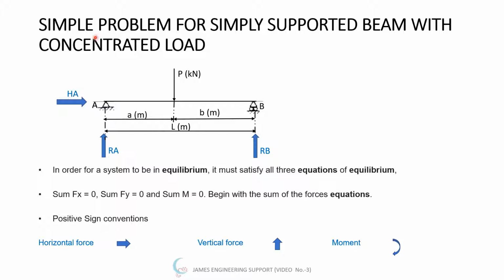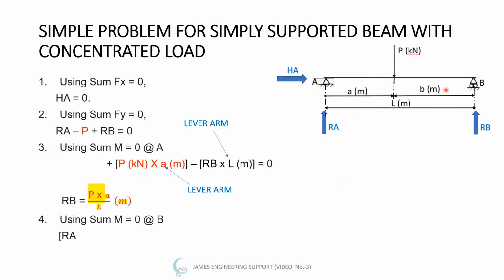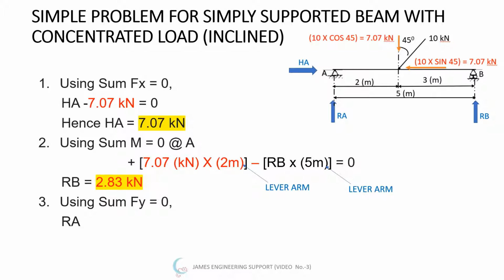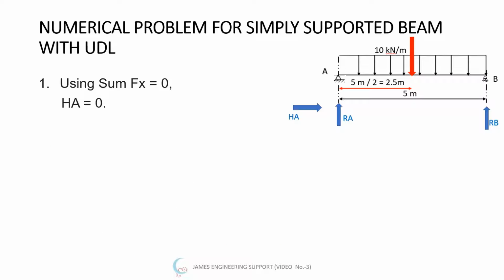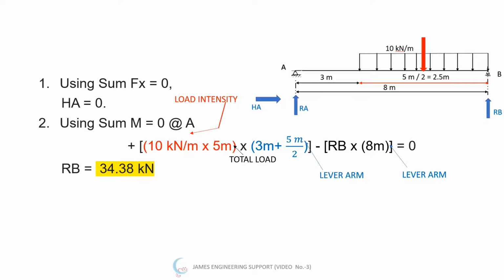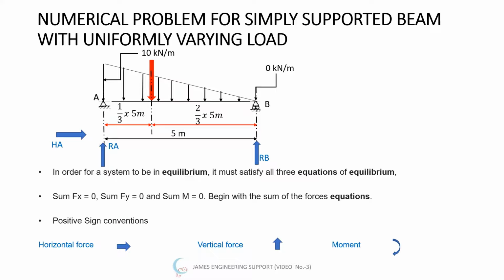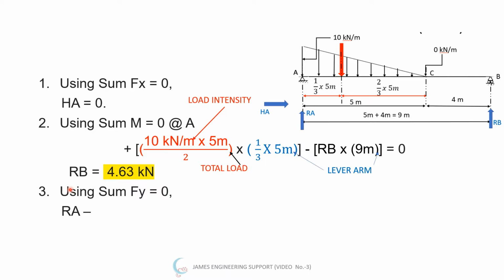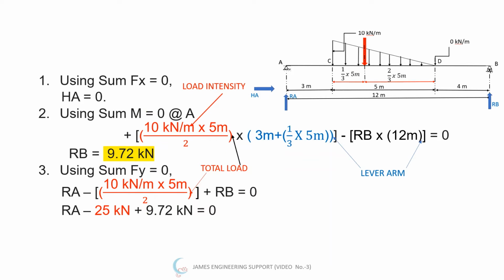Support reactions of Simply Supported beam for various loads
JES VIDEO 3 - NUMERICAL PROBLEMS ON THE SIMPLY SUPPORTED BEAMS TO CALCULATE SUPPORT REACTIONS FOR VARIOUS TYPES OF LOADS.

for Video 1 refer following link
JES VIDEO 1 (Part I) - Support reactions of cantilever beam

If the pacing feels a bit slow, please change your playback speed to 1.5x in your video settings